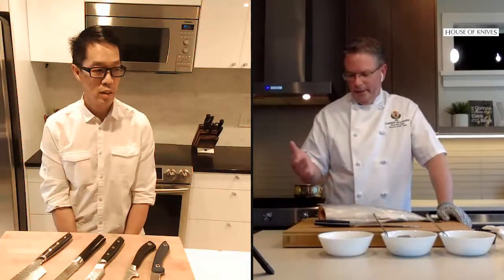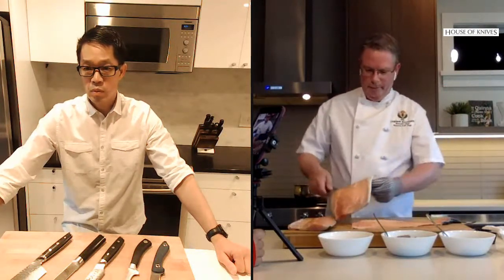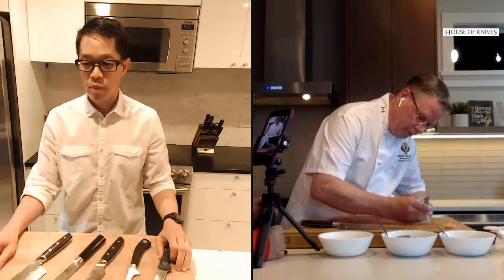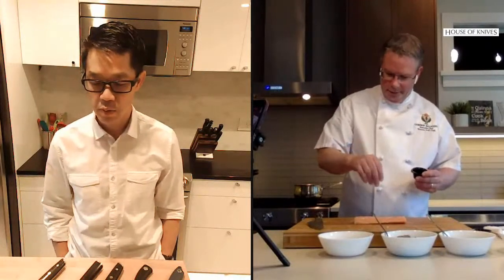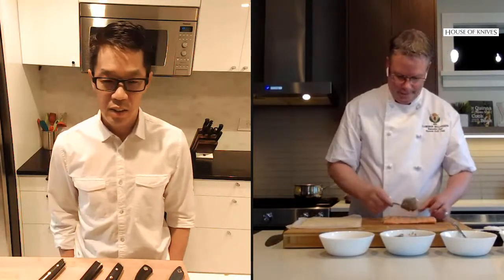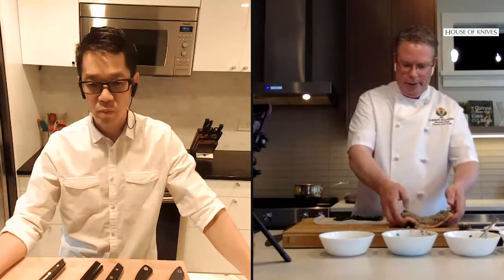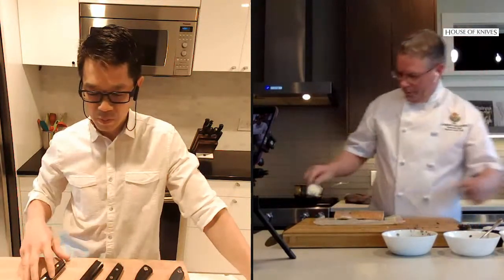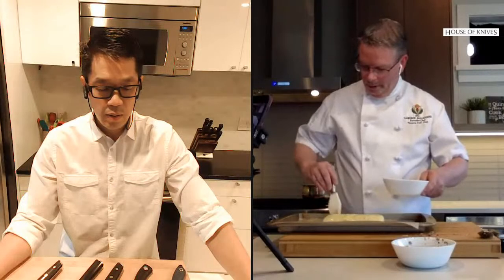How to create Salmon Wellington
Learn how to fillet and prep salmon to create this classic dish!